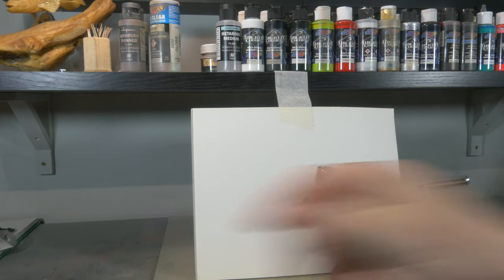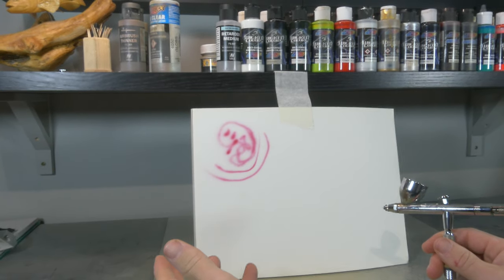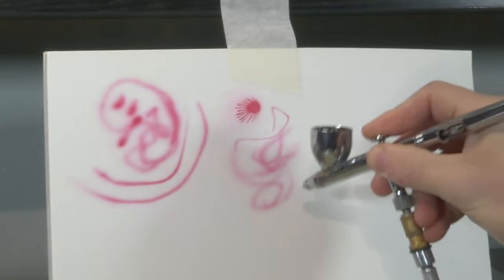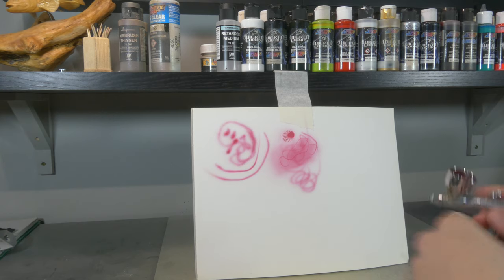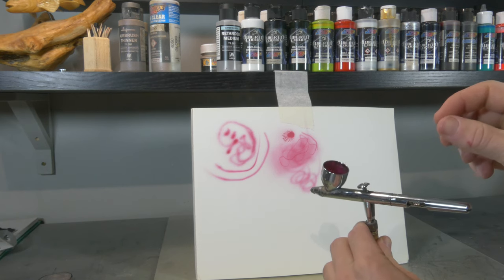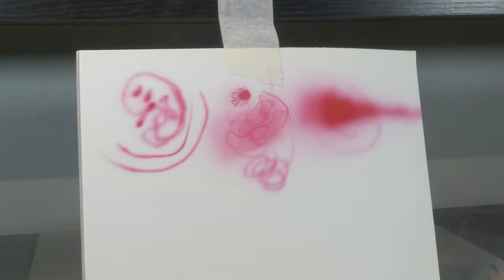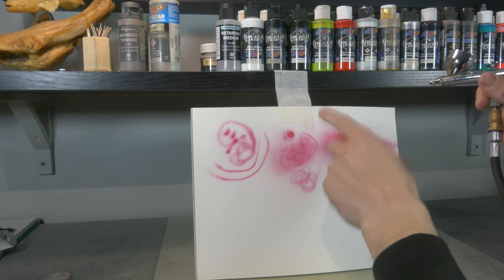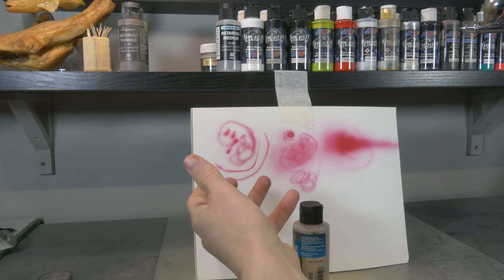Enhance Your Skills: 3 Tips for Using Createx Reducer in Airbrushing!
Learn to thin down your paint properly for lure painting.